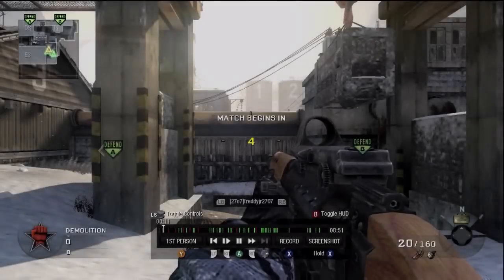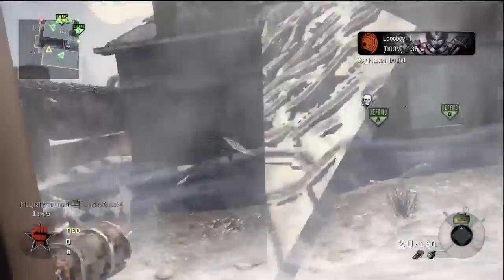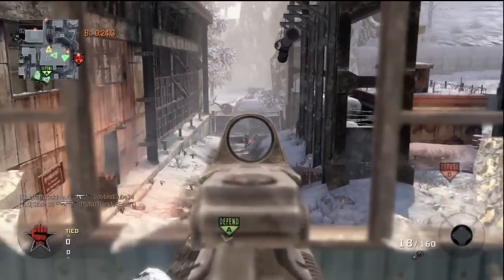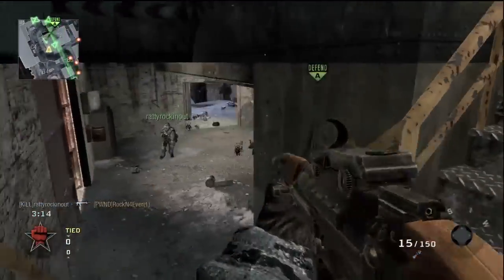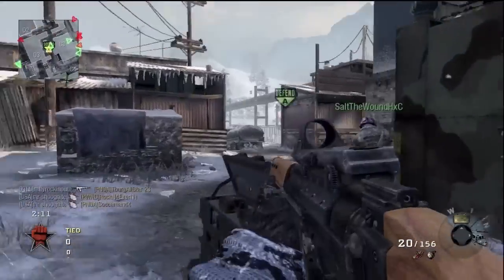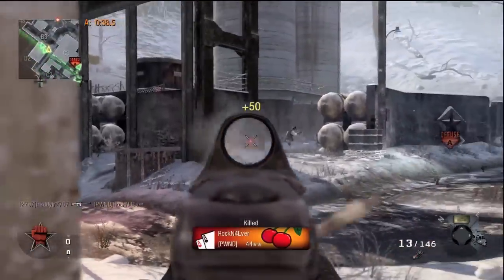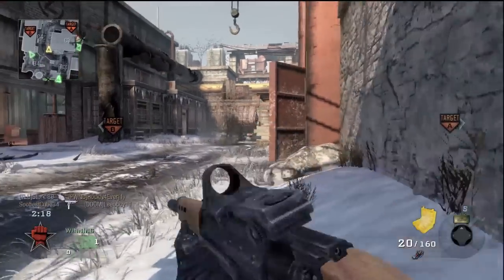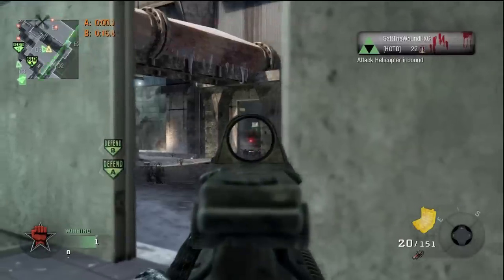FN FAL - Demolition on WMD - Tips!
2 good places to look towards the enemy spawn and cover the bombsites